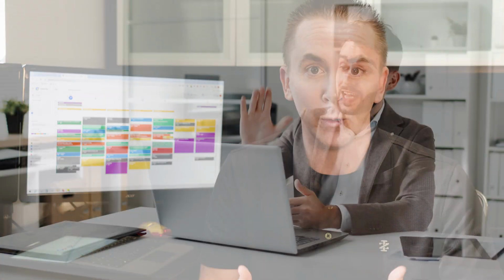How I Stay Organized With Google Calendar Color Codes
In this video I share how as a busy business owner I stay organized using Google calendar color codes.  This is my simple hack to stay organized and quickly know what's going on at a glance.

My company SOLO LINK IO positions your business to automate and scale its growth using our simple plug-and-play AI software, which includes:

✅ Web chat with AI to answer FAQ and book appointments on your behalf.
✅ Auto Missed call text back system powered by AI so those whose calls can't be answered don't end up calling someone else taking their business to your competitors.
✅ Autoreply functions powered by AI for online reviews, social media fan pages, and Google business profiles.
🤯 Plus, you get a 24/7 live chat support team of real people who can help you with support needs at any time.
😍 And we set the entire system up for you, meaning there's no learning curve or time spent trying to make it work!

This is only for those who want to increase their speed to capture more leads and sales with less effort.

For only $0.14 an hour (yes, you read that right), SOLO LINK will revolutionize your business operations.

Watch the short, two-minute video to see more about what we do to create leverage for you.

*Note there are no contracts with SOLO LINK IO. We earn your business each and every month*
*If you have questions or would like a demo, simply ask via the chat widget on our website*